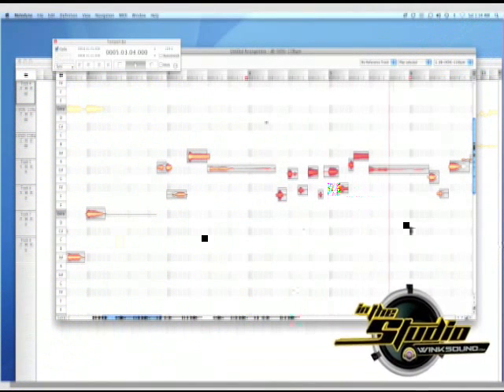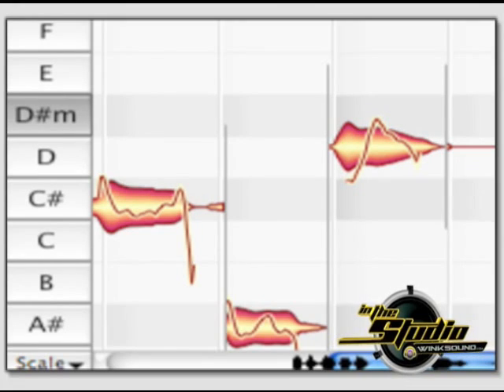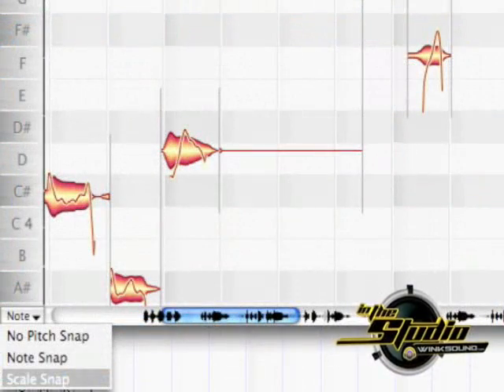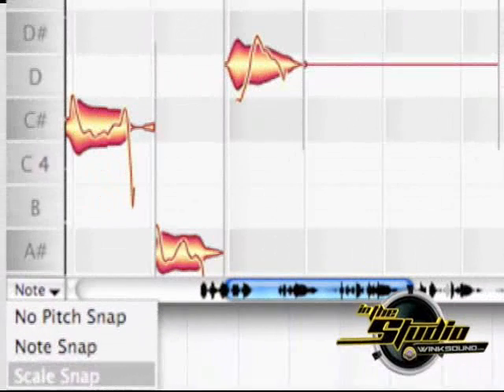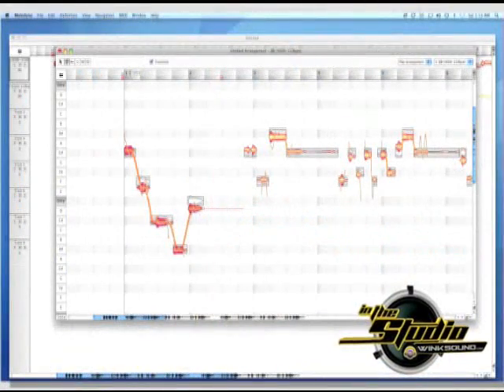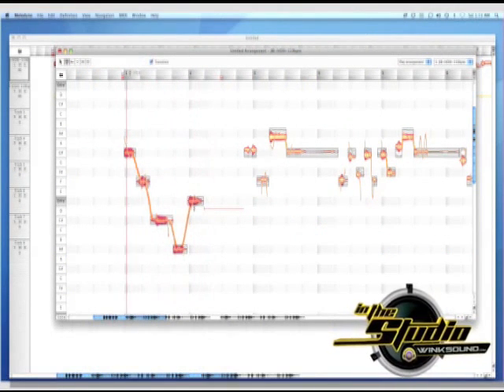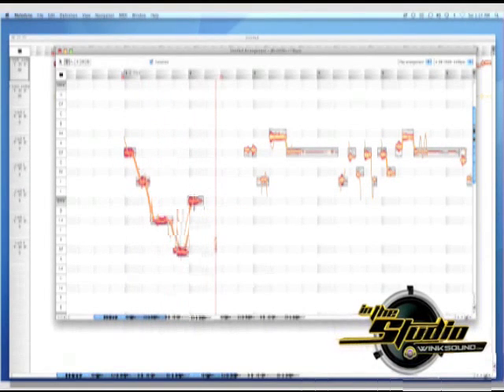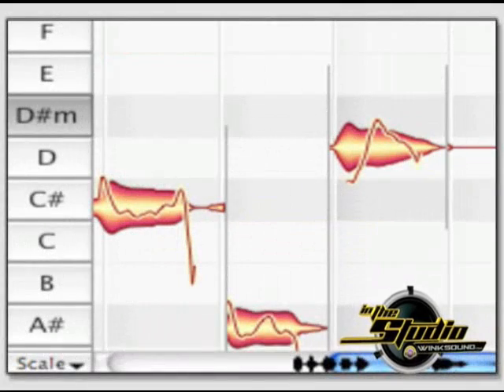Melodyne: Pitch Correction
Learn how to quickly correct the pitch of individual and groups of notes within Melodyne.